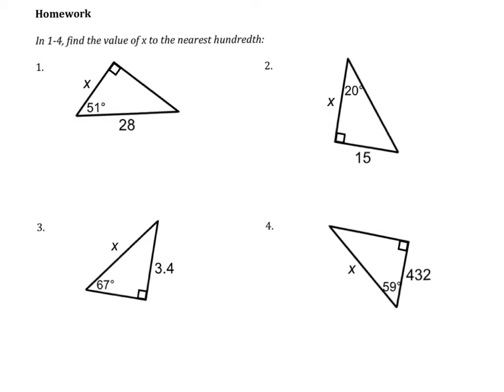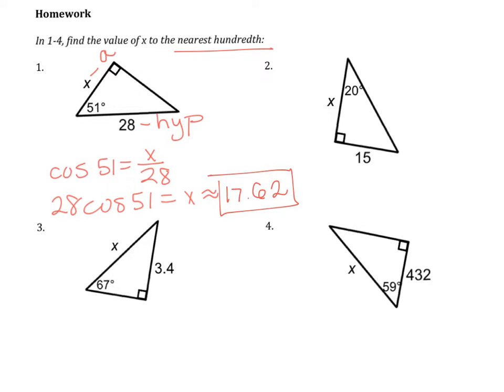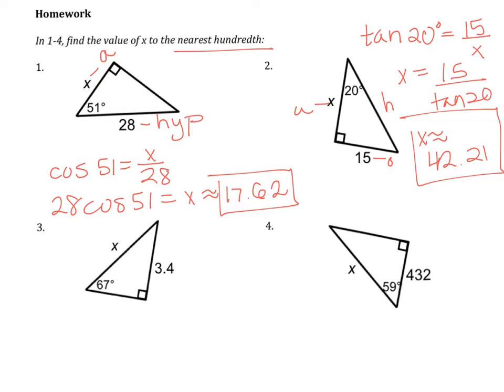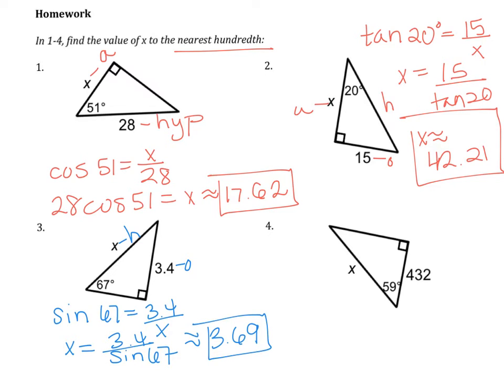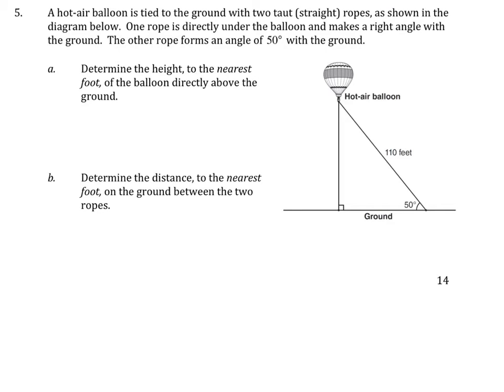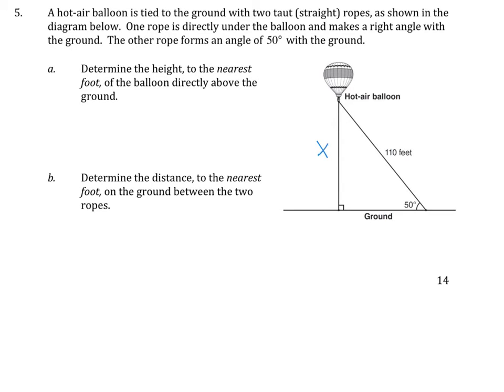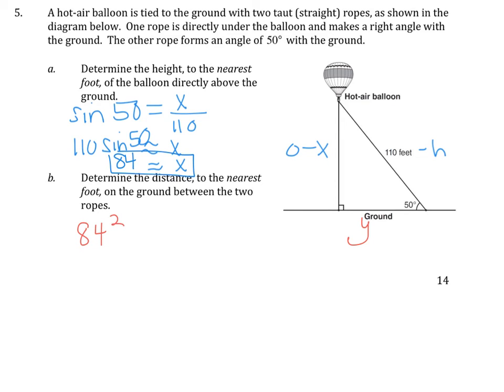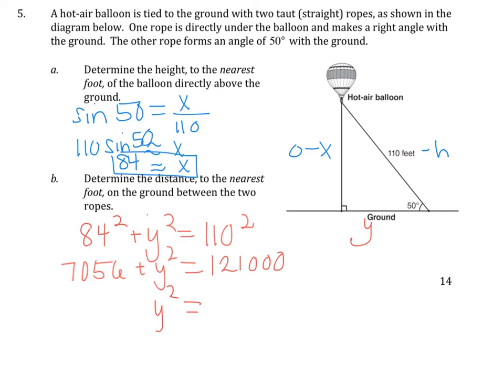Unit 6 Lesson 3 HW Notes